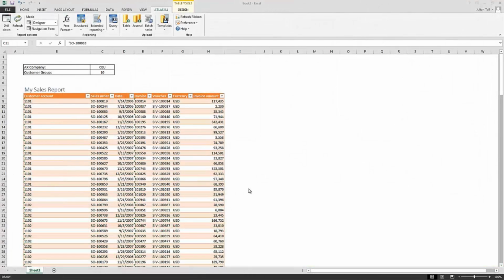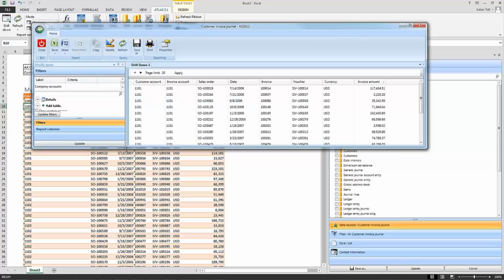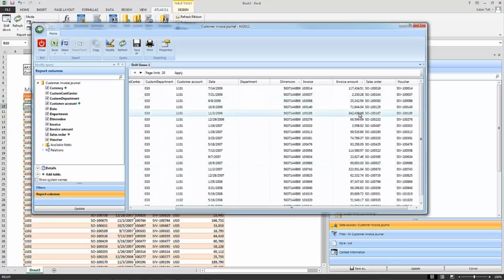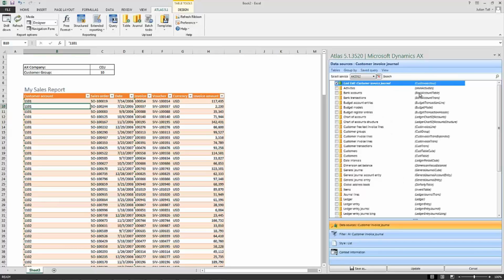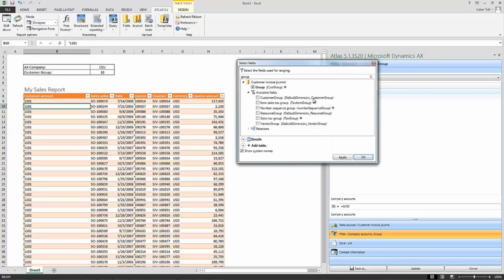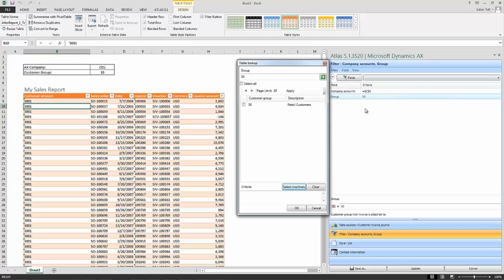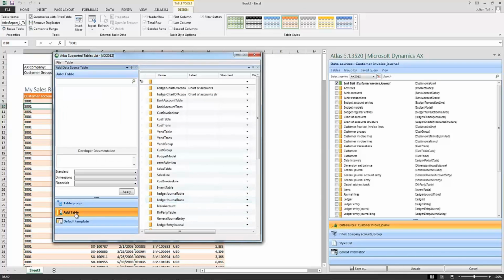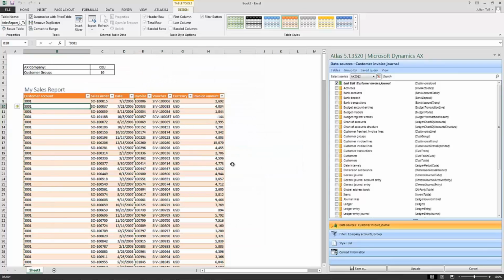How to Better Understand AX Data Using Atlas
This clip explains how you can better understand the AX data and what you are reporting on. Let us know if this has been helpful.